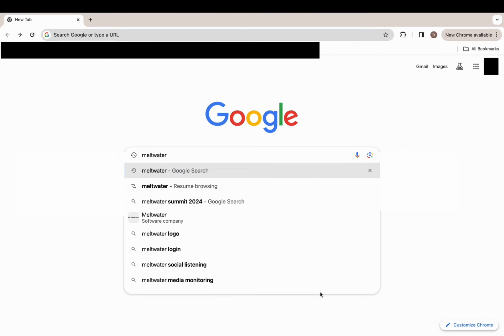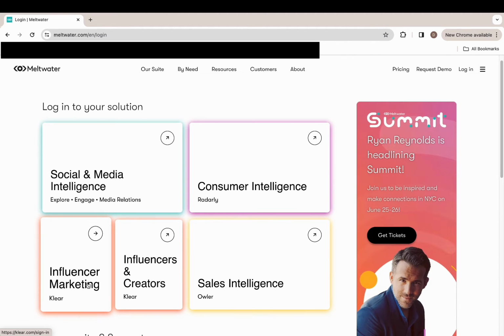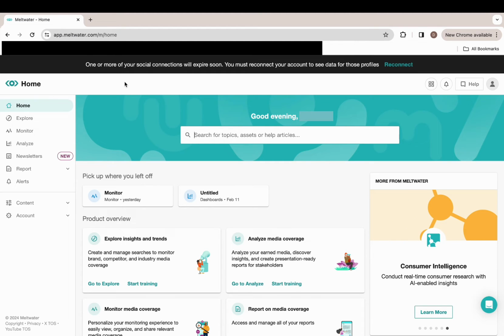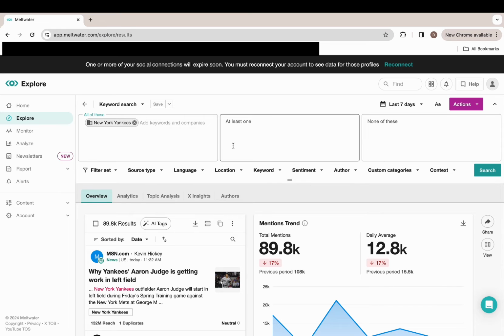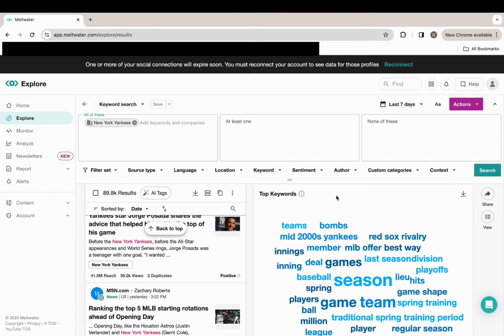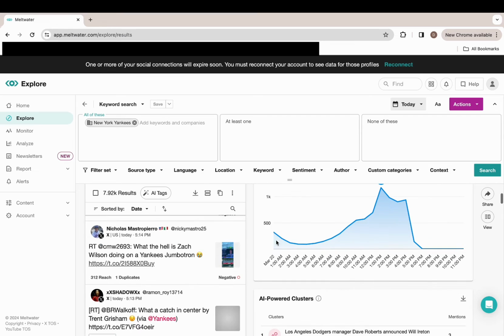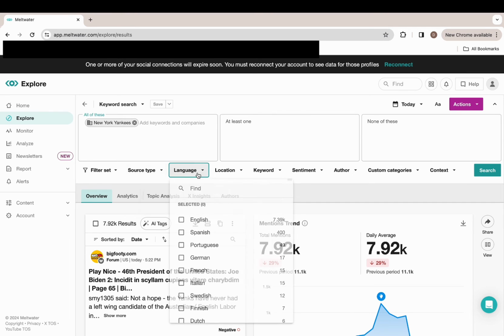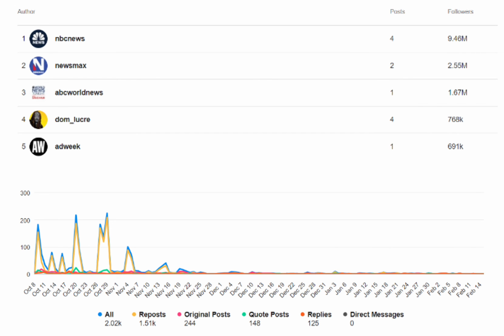Meltwater Tutorial for Students (Social Media Monitoring)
This short tutorial will help walk you through using the Meltwater software to ensure quality research for your projects.